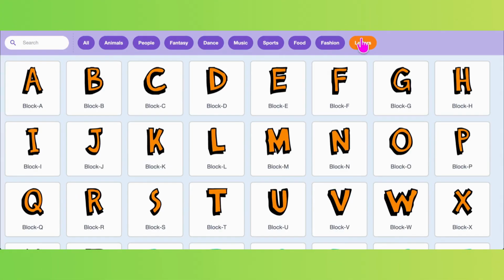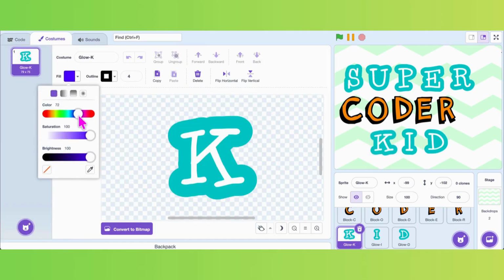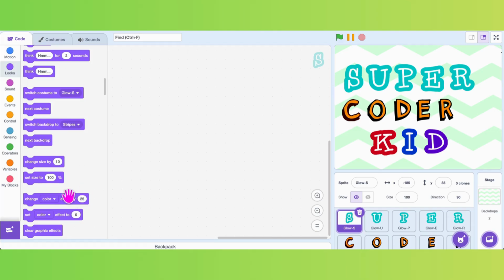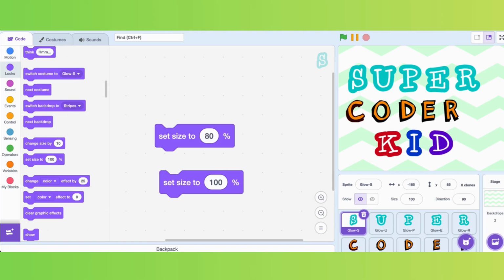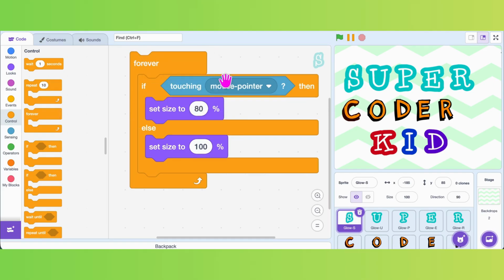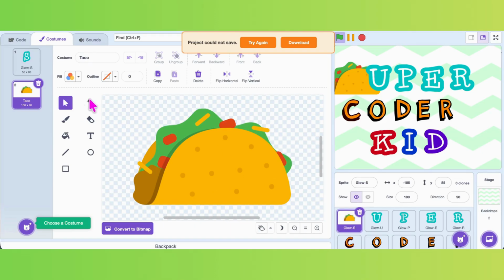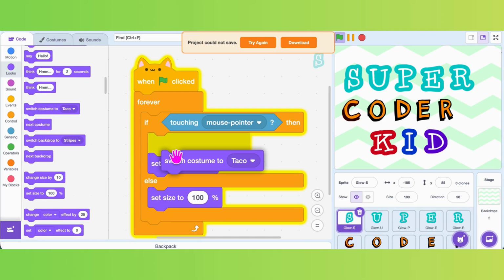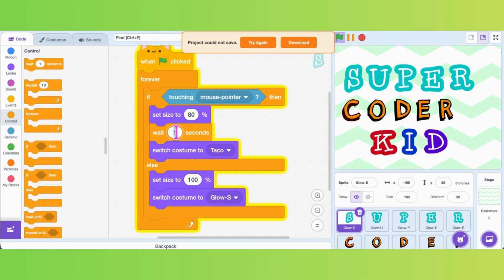Want Amazing Animated Letters in SCRATCH Watch This!